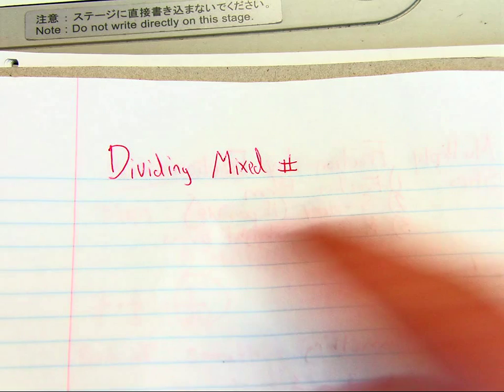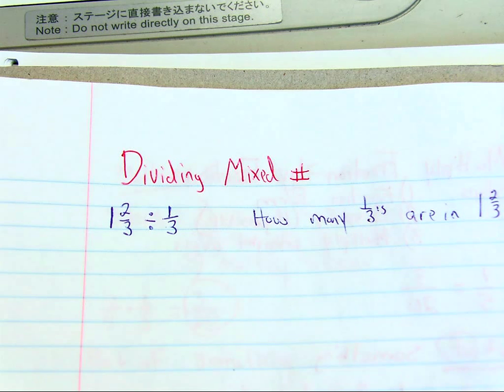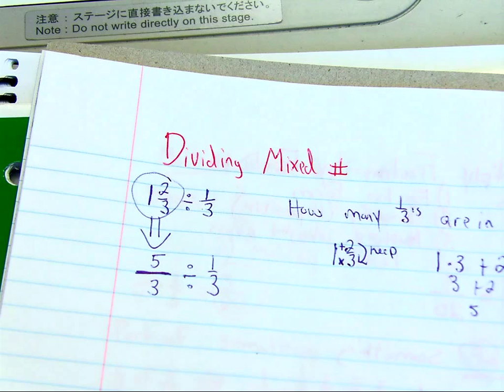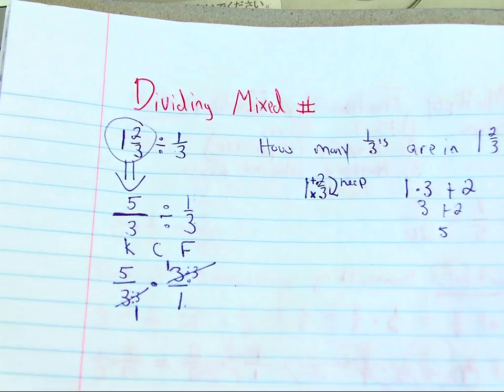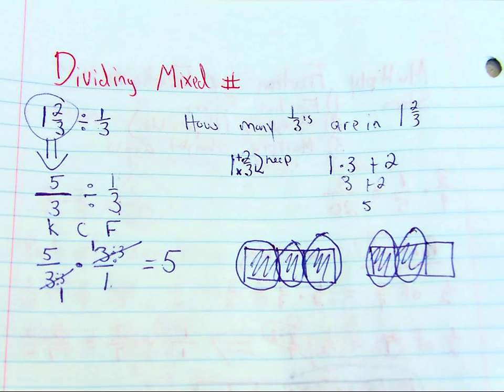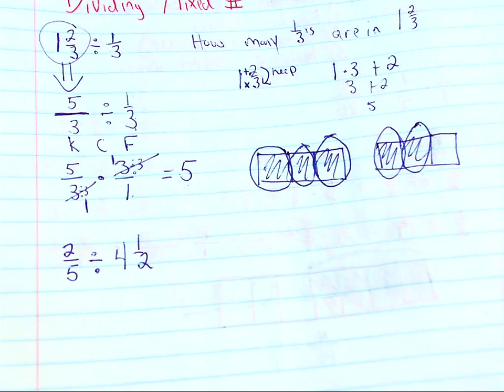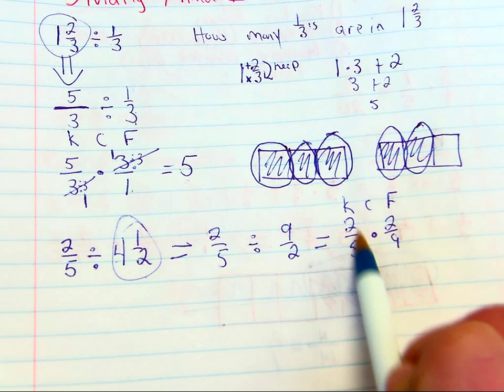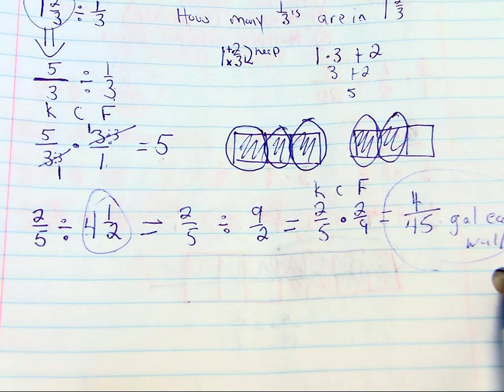1.3 Dividing with Mixed Numbers